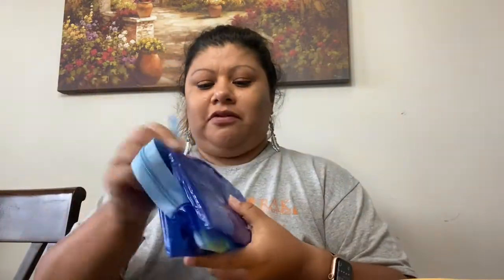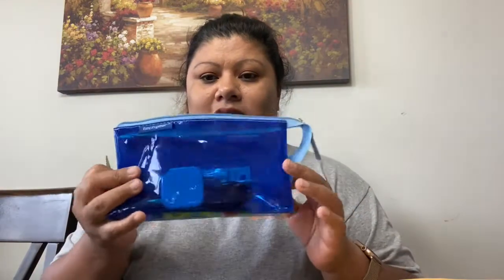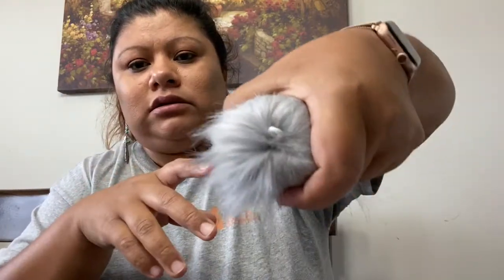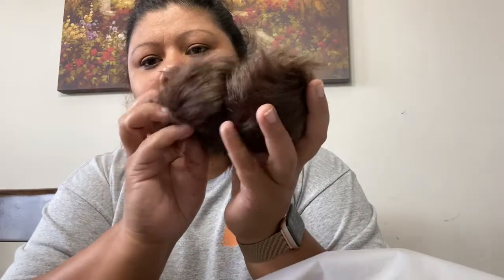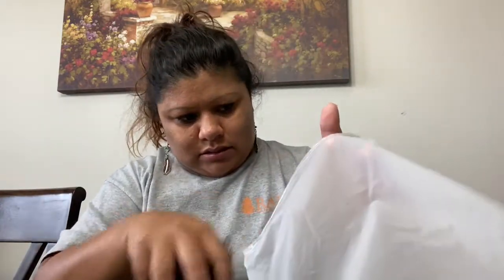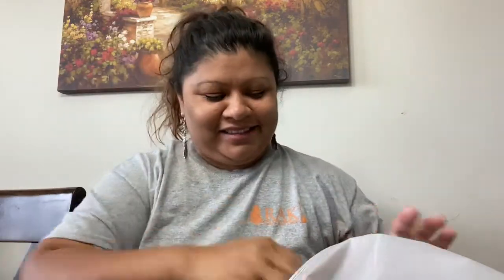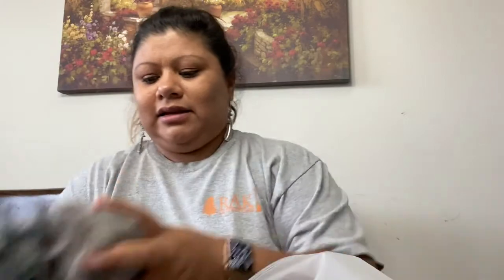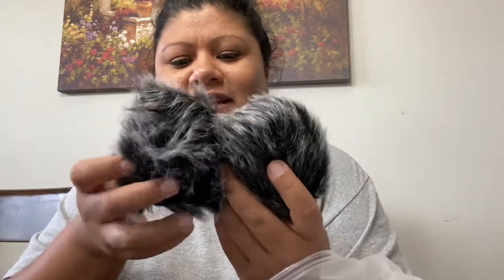Happy mail from Amazon and Michael’s 🤩🙏🧶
More happy happy mail 🧶🧶🧶🧶🧶💜💜💜